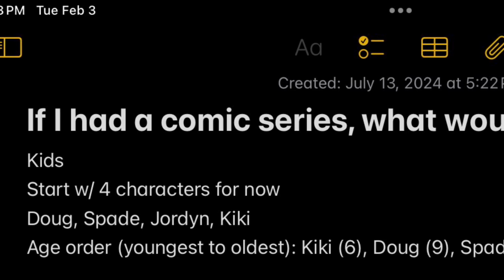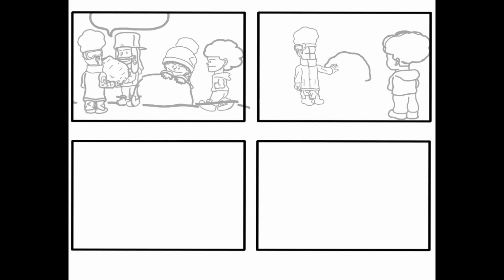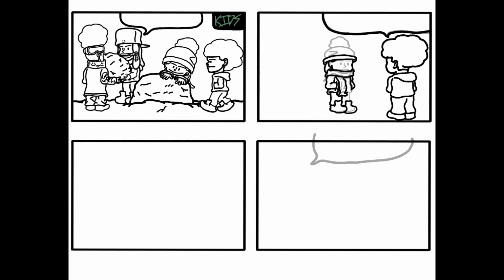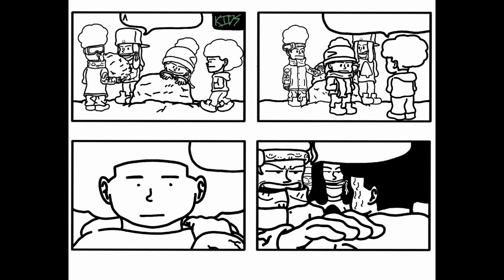My Process for Creating Comic Strips for Kids by Poobah (Made using Procreate)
A quick video explaining my process of creating comic strips for my series Kids by Poobah, including how I keep track of my ideas and my thought process from start to finish.

IG: Poobah’s Atelier & Kids by Poobah

Have a great day and stay hydrated💙